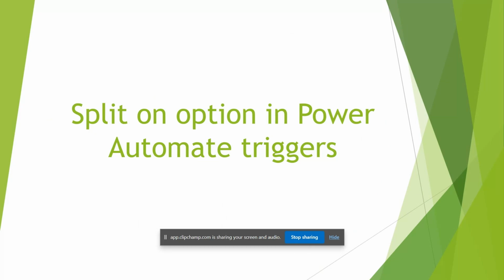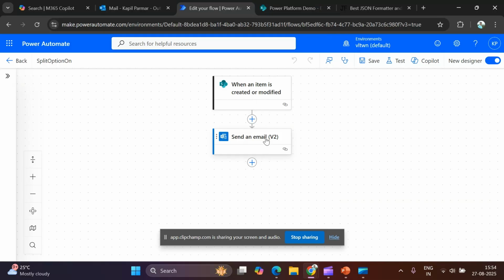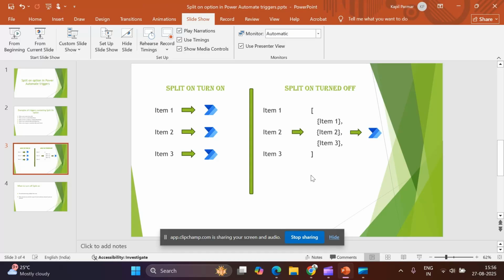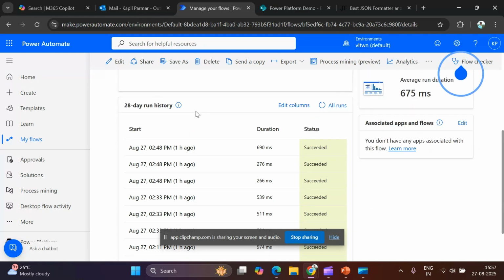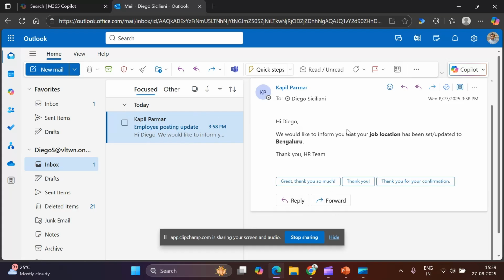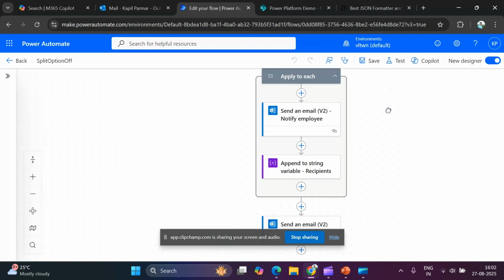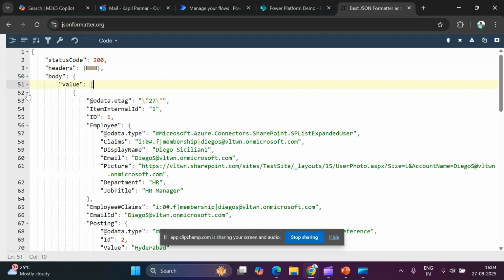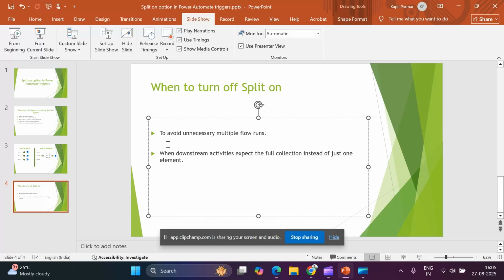Split on option in Power Automate triggers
This video explains the Split on option in Power Automate triggers.